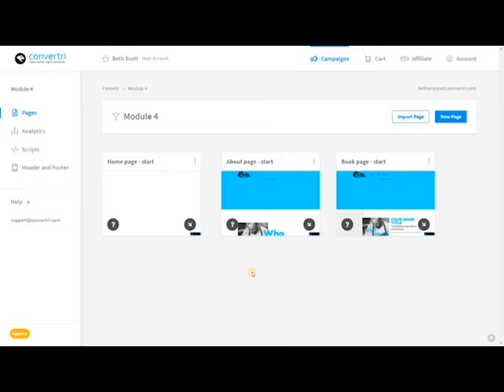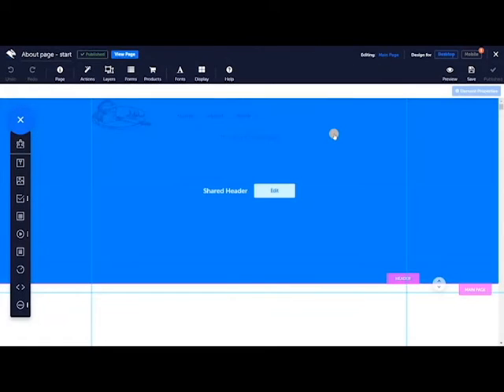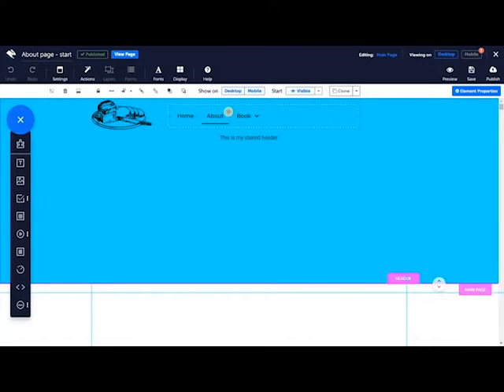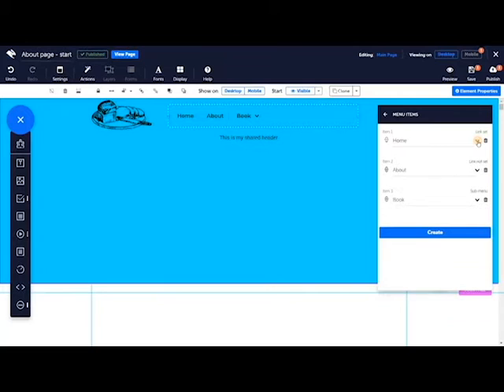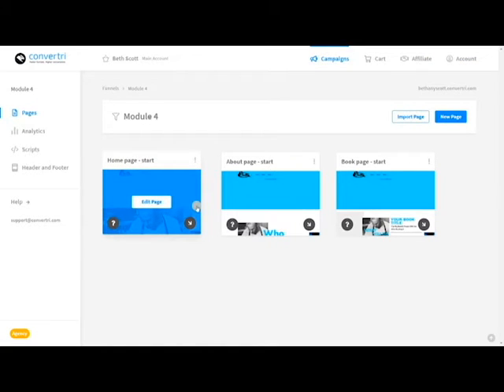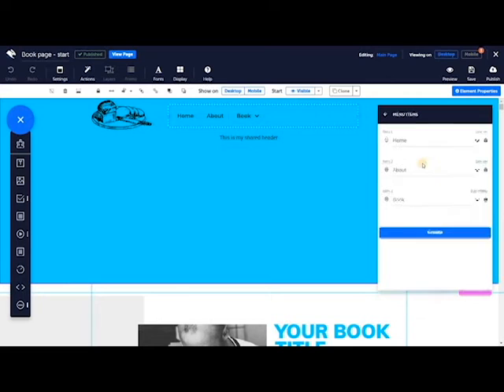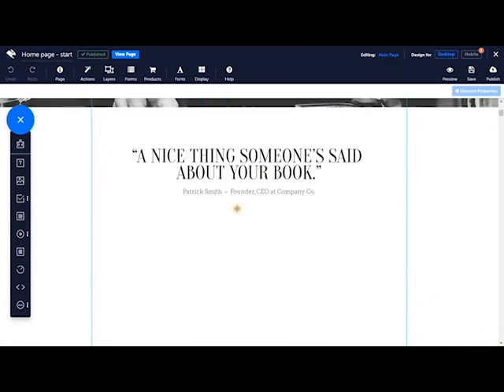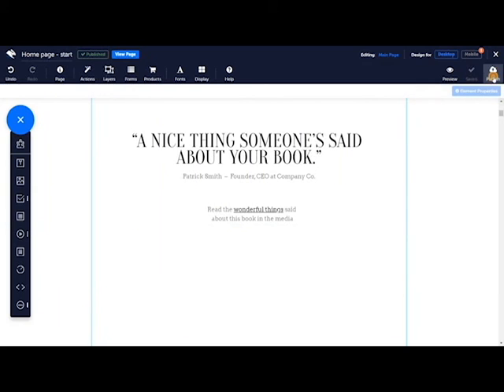Module 4 section B